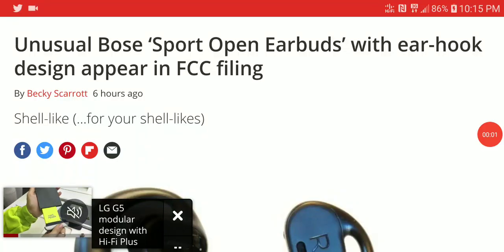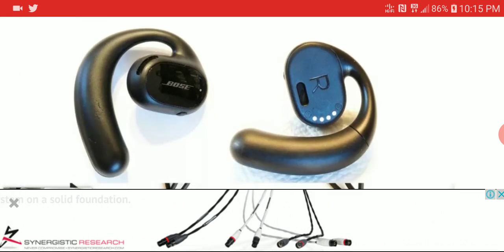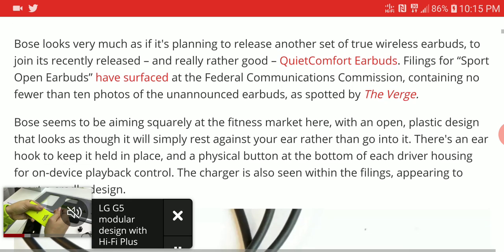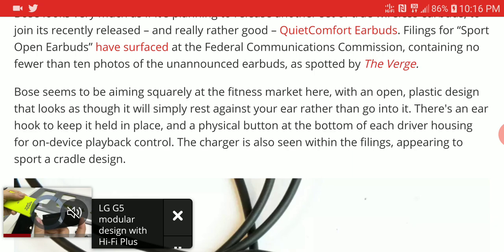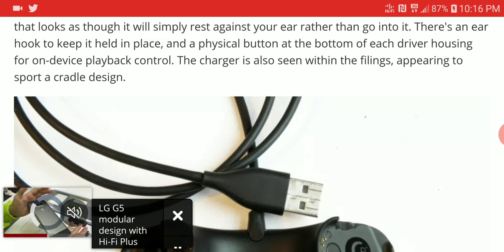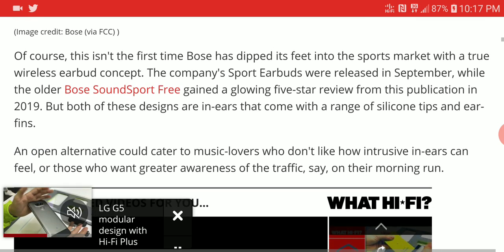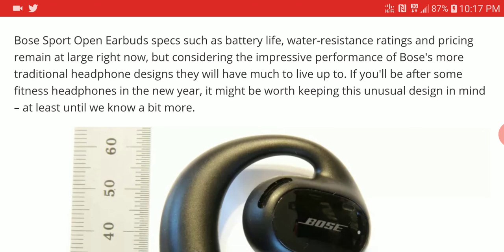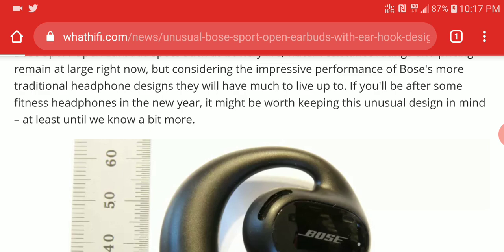Bose Sport Open Earbuds Debuts with ear-hook design and appears in FCC filing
Bose looks very much as if it's planning to release another set of true wireless earbuds, to join its recently released – and really rather good – QuietComfort Earbuds. Filings for “Sport Open Earbuds” have surfaced at the Federal Communications Commission, containing no fewer than ten photos of the unannounced earbuds, as spotted by The Verge.

Bose seems to be aiming squarely at the fitness market here, with an open, plastic design that looks as though it will simply rest against your ear rather than go into it. There's an ear hook to keep it held in place, and a physical button at the bottom of each driver housing for on-device playback control. The charger is also seen within the filings, appearing to sport a cradle design.

Of course, this isn't the first time Bose has dipped its feet into the sports market with a true wireless earbud concept. The company's Sport Earbuds were released in September, while the older Bose SoundSport Free gained a glowing five-star review from this publication in 2019. But both of these designs are in-ears that come with a range of silicone tips and ear-fins.

An open alternative could cater to music-lovers who don't like how intrusive in-ears can feel, or those who want greater awareness of the traffic, say, on their morning run.

Bose Sport Open Earbuds specs such as battery life, water-resistance ratings and pricing remain at large right now, but considering the impressive performance of Bose's more traditional headphone designs they will have much to live up to. If you'll be after some fitness headphones in the new year, it might be worth keeping this unusual design in mind – at least until we know a bit more.

Send Me A Cash Token Via Bitcoin on
19AAqUZRd8aeh9DYN1yHNZ6nqn712HHrCa